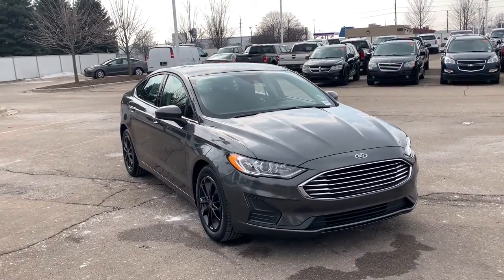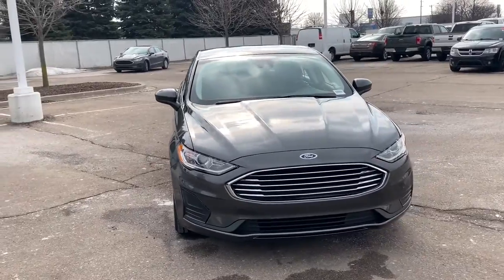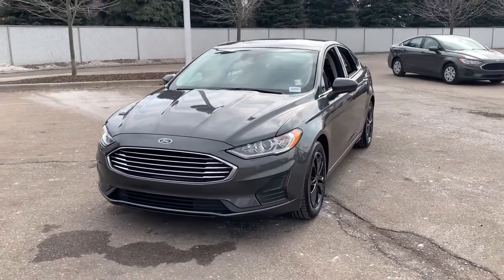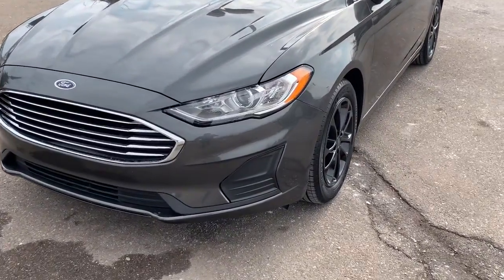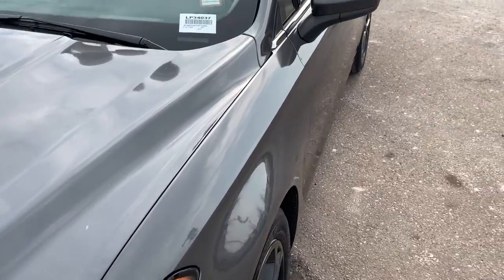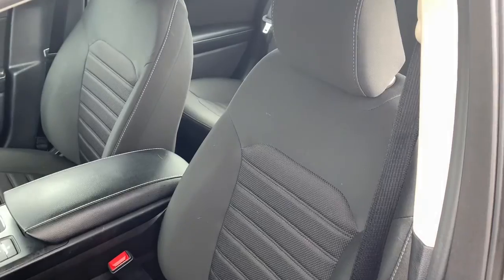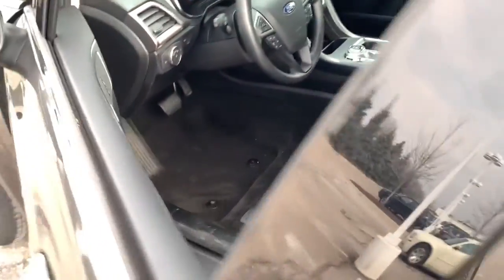2020 Ford Fusion Sterling Heights, Warren, Utica, Troy, MI Romeo LP34037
Magnetic Used 2020 Ford Fusion available in Sterling Heights, Michigan at Suburban Ford of Sterling Heights. Servicing the Sterling Heights, Warren, Utica, Romeo, Troy, MI area.

LOW MILES - 18752! Magnetic exterior and Ebony interior SE trim. EPA 34 MPG Hwy/23 MPG City! Satellite Radio iPod/MP3 Input Onboard Communications System Back-Up Camera Aluminum Wheels Turbo Charged Engine. KEY FEATURES INCLUDE: Back-Up Camera Turbocharged Satellite Radio iPod/MP3 Input Onboard Communications System. Ford SE with Magnetic exterior and Ebony interior features a 4 Cylinder Engine with 181 HP at 6000 RPM*. Horsepower calculations based on trim engine configuration. Fuel economy calculations based on original manufacturer data for trim engine configuration. Please confirm the accuracy of the included equipment by calling us prior to purchase.